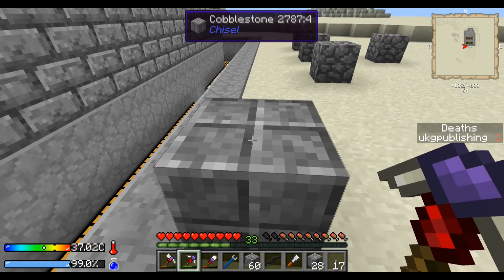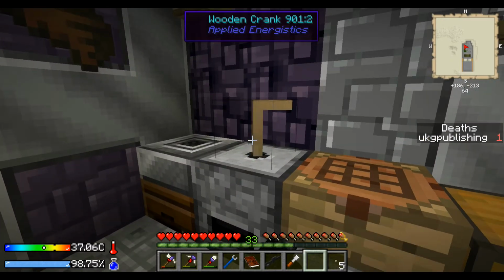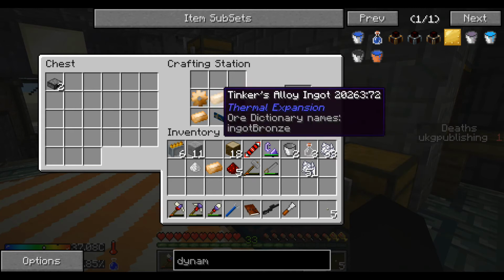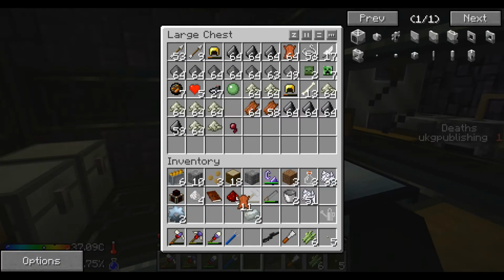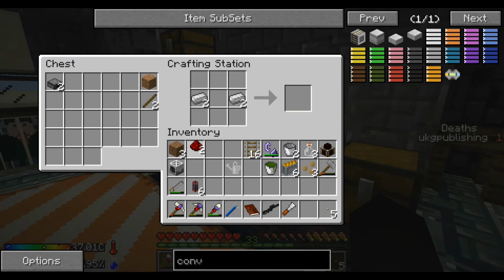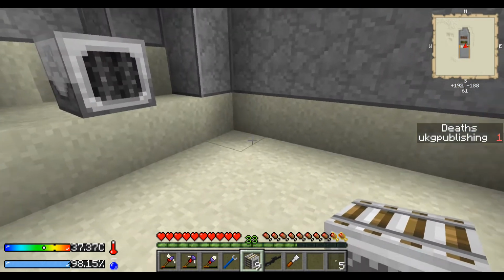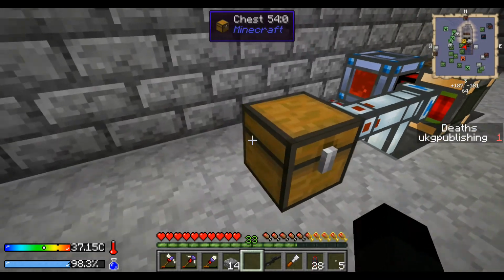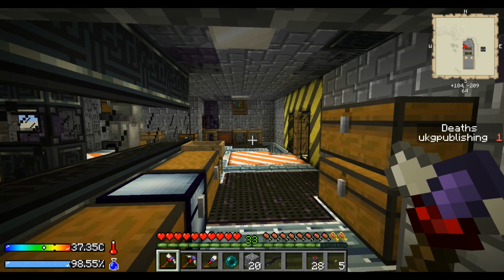Lets Play - Crashlanding - 8 - Hot House Grinding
In this episode we build a second compound for all the heat generating machines and setup a proper grinder for the mobs.